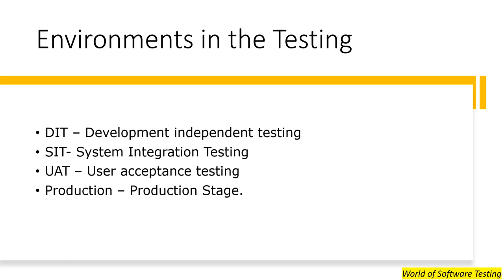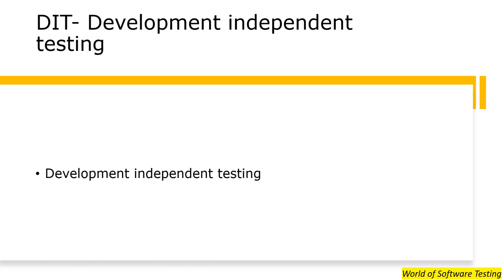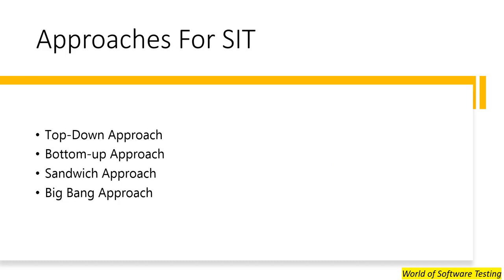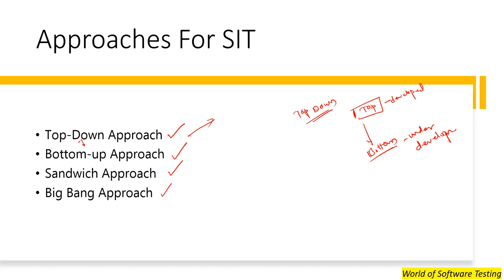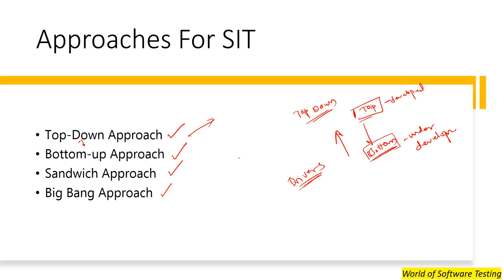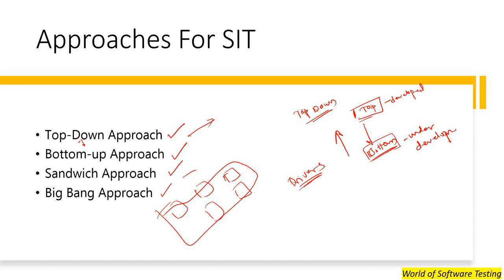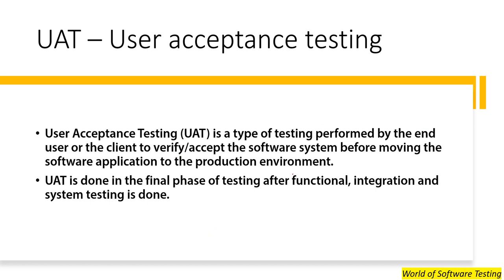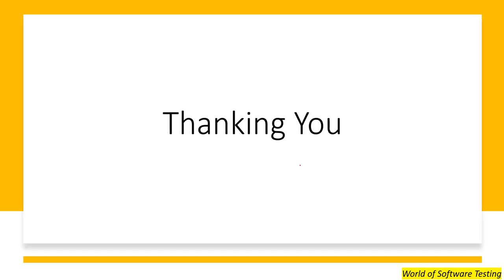Environments in the Testing Explained | Software Testing Concepts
Environments in the Testing  | Software Testing Concepts